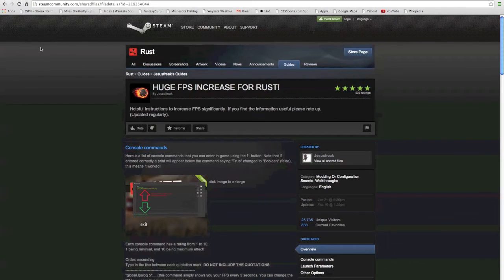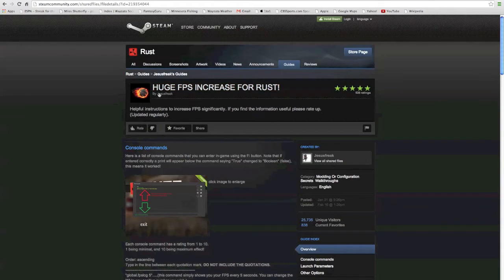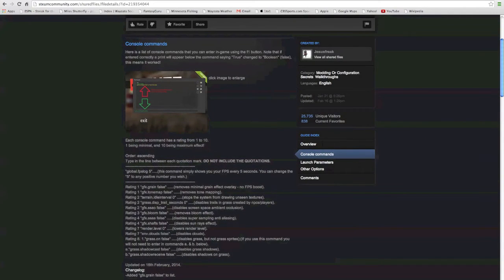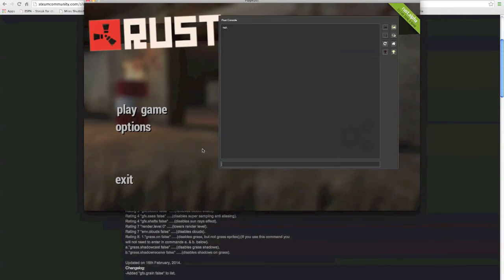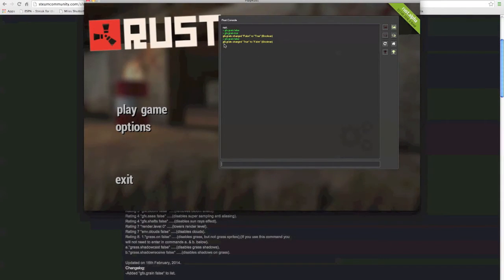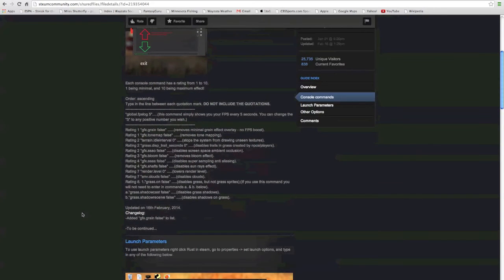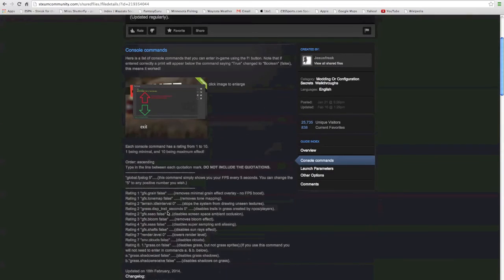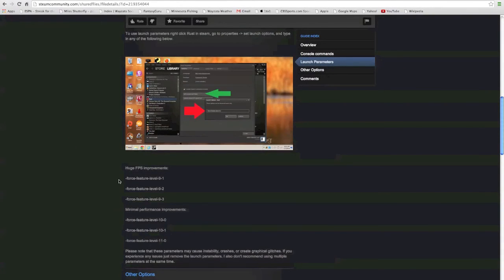Rust HUGE FPS Enhancer for Mac and Windows!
Link to Steam Guide Below!